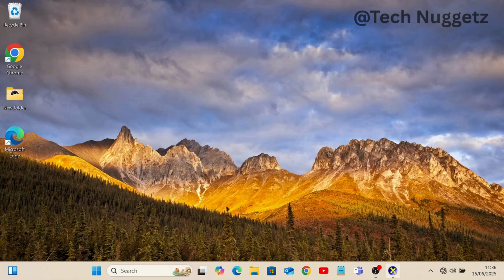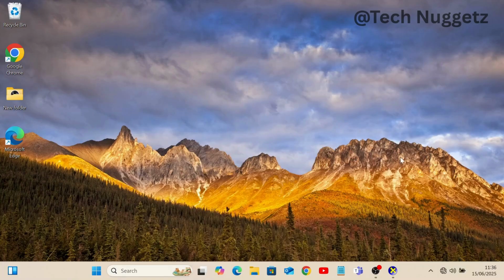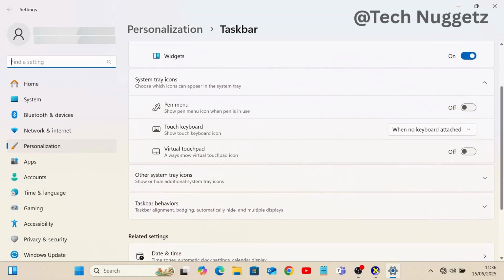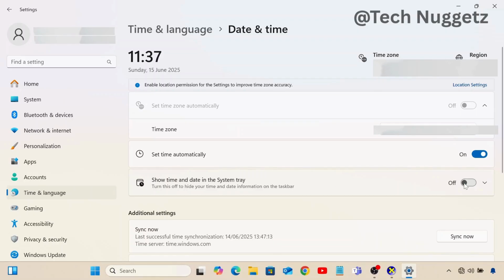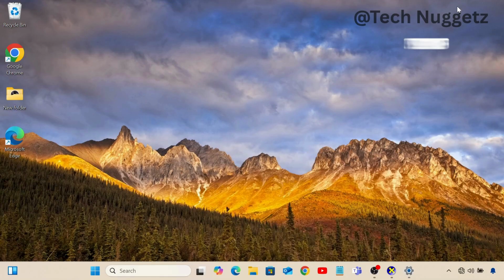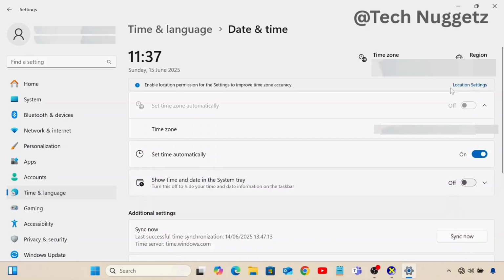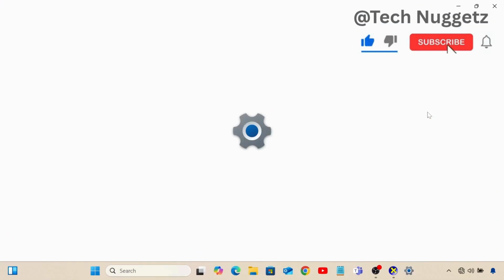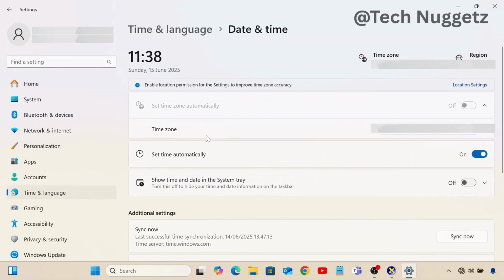Hide the Clock in Windows 11 | Windows 11 Remove Time and Date From Taskbar, How to Remove Date/Time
Want to remove the clock from the Windows 11 taskbar? Looking for a way to hide the date and time in Windows 11? In this step-by-step guide, I’ll show you exactly how to disable the time and date display on your Windows 11 taskbar quickly and easily with two methods.

Whether you're trying to remove distractions, clean up your Windows 11 interface, or simply prefer a minimal desktop look, this tutorial will help you remove or hide the clock in Windows 11 with ease.

✅ What You’ll Learn in This Video:

- How to hide the clock in Windows 11

- How to remove date and time from taskbar

- Disable time and date on Windows 11

- Customize the taskbar appearance

- Turn off system tray clock and calendar

- Latest Windows 11 updates

📌 Whether you're a minimalist or just customizing your desktop, this video gives you everything you need to remove time and date from Windows 11 taskbar in just a few clicks!